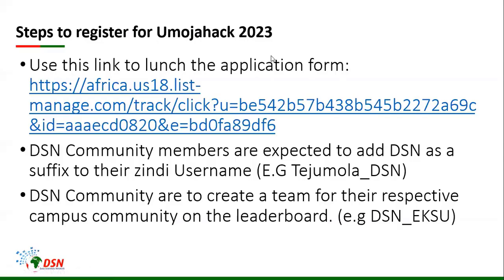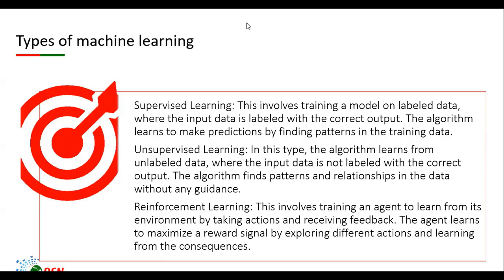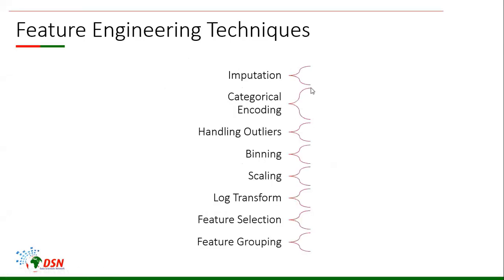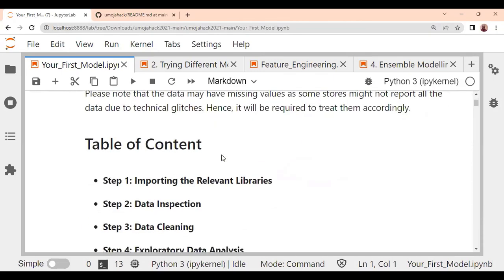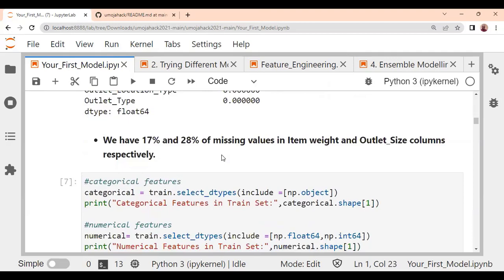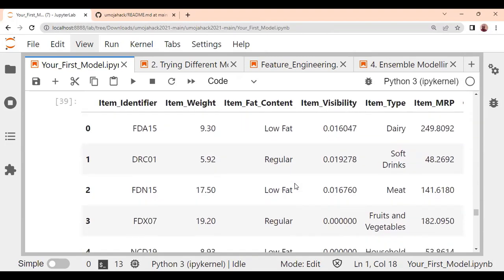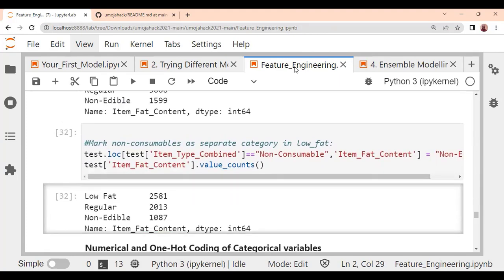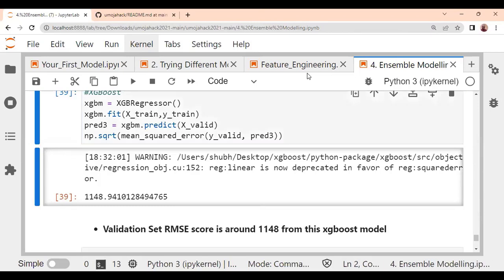Session 1 - Bigmart: Predicting the sales of each product at each outlet